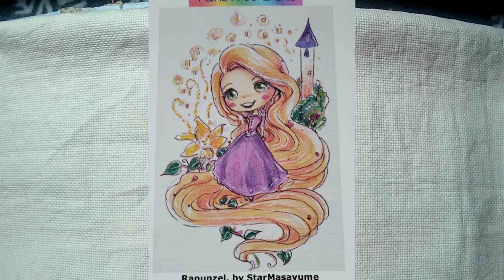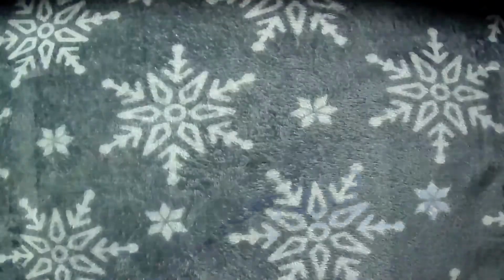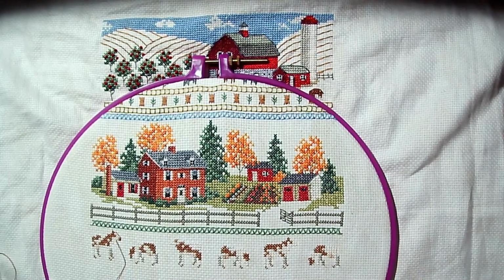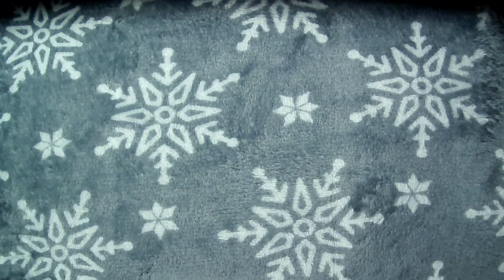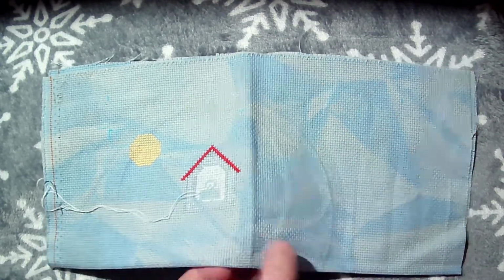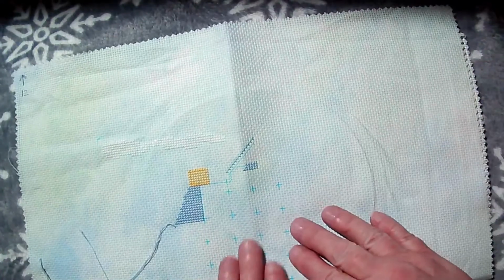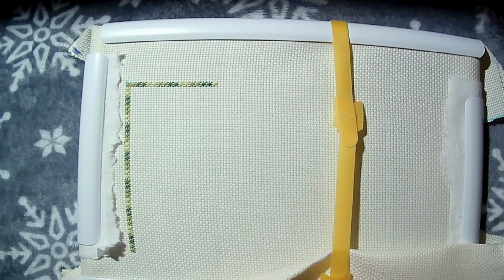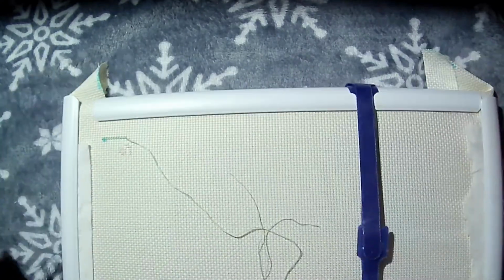FlossTube 45 || 13 WIPs, 3 New Starts || hobbysTORIes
Current WIPs
Autumn Band Sampler By Julia Lucas
Cross Stitch & Needlework Magazine  -  November 2014

Bless Our Home Sampler By Barbara Baatz Hillman
Kooler Classic Charts

Classic Christmas Charm [2014 Ornaments] By Barbara Ana
Cross Stitch & Needlework Magazine  - Sept 2014, Nov 2014, Jan 2015

Cottages: Autumn, Spring, Summer, Winter By Alma Lynne Hayden
Cross Stitch And Needlework Magazine May, July, September, November 2012

Country Afternoon By Barbara Sestok
Cross Stitch & Needlework Magazine - July 2012

DMC Anniversary Sampler By DMC
Cross Stitch & Needlework Magazine - Oct 1996

Down On The Farm By Julia Lucas
Cross Stitch & Needlework Magazine - Sept 2013

Holiday Cottage By Julia Lucas
Cross Stitch & Needlework Magazine - July 2013

Joyful Christmas [2012 Ornaments] By Linda Bird
Cross Stitch & Needlework Magazine - Sept 2012, Nov 2012, Jan 2015

Sing Of Christmas Joy [2015 Ornaments] By Michelle Lutzen
Cross Stitch & Needlework Magazine  - Fall 2015, Winter 2015

Summer Sampler By Alice Okon
Cross Stitch & Needlework Magazine - June 1998

If you have any comments or suggestions, please let me know.
Tori